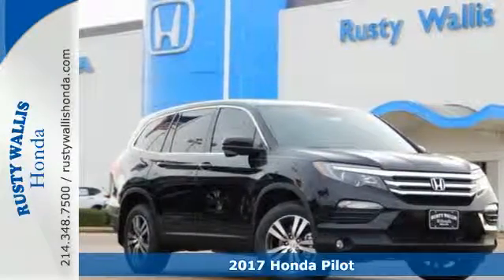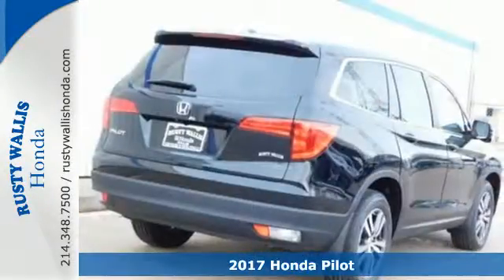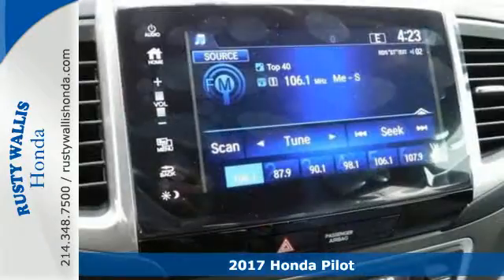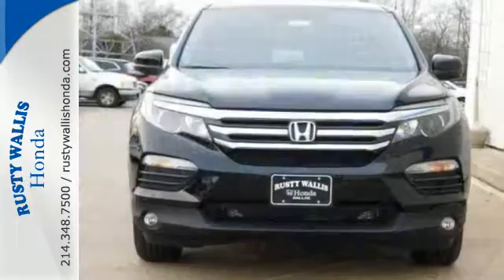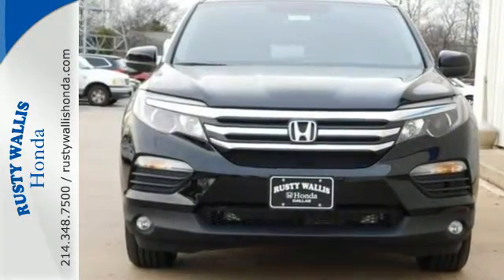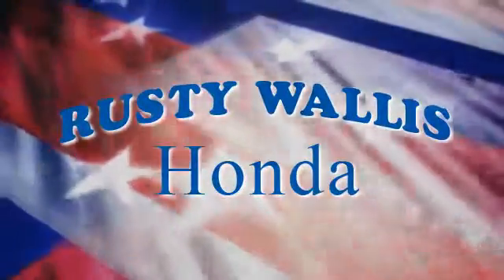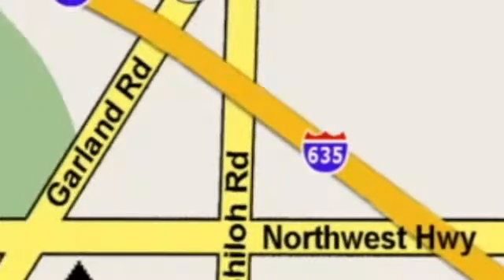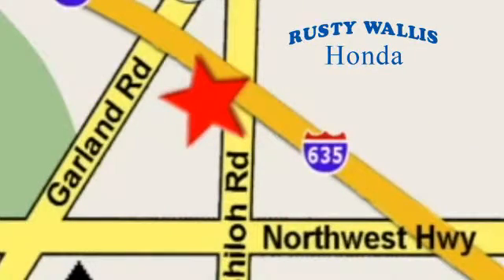2017 Honda Pilot Dallas TX Fort Worth, TX #170685 - SOLD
Year: 2017
Make: Honda
Model: Pilot
Trim: EX-L 2WD
Engine: 6 Cyl - 3.5 L
Transmission: Automatic
Color: Nh-731px/Crystal B
Interior: Nh-731px/Gray
Stock #: 170685
VIN: 5FNYF5H52HB005003

Address:
12277 Shiloh Road